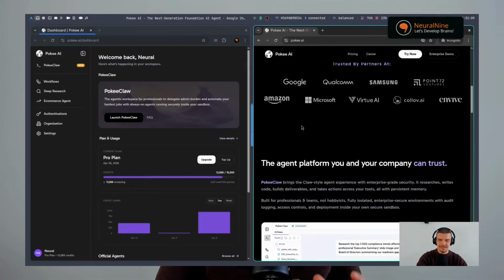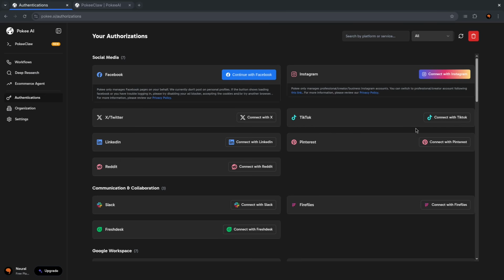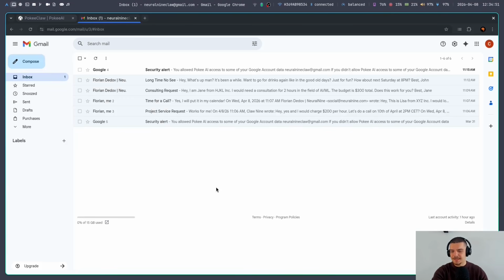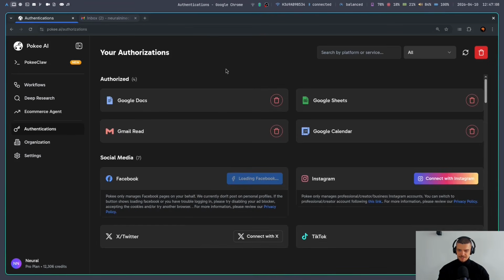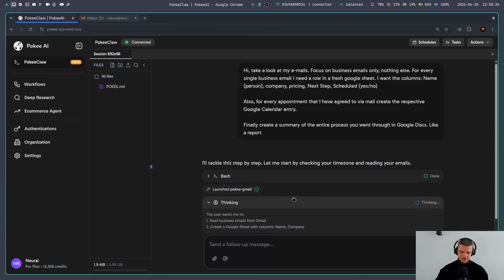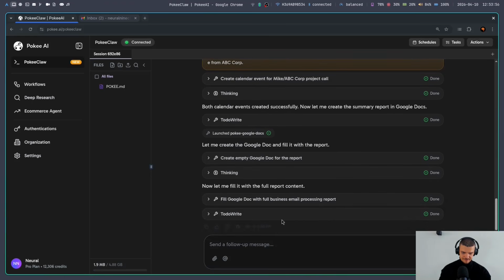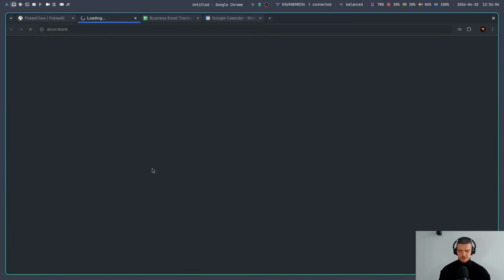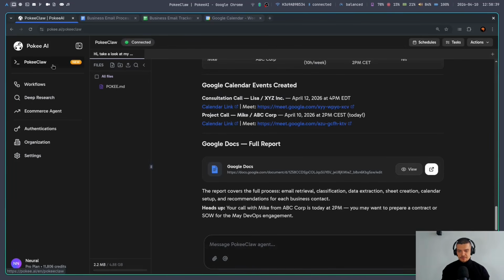PokeeClaw: Enterprise-Grade AI Agents With Zero Setup